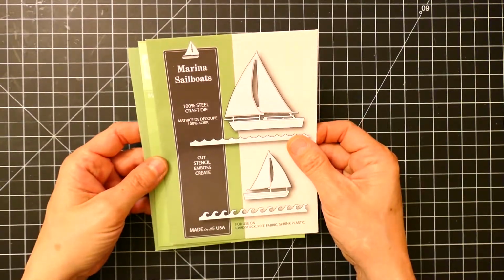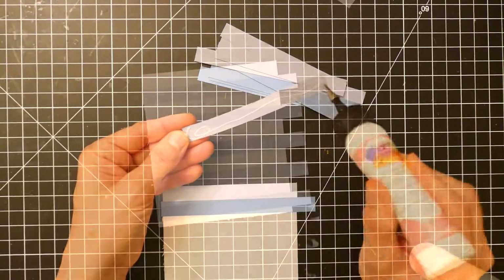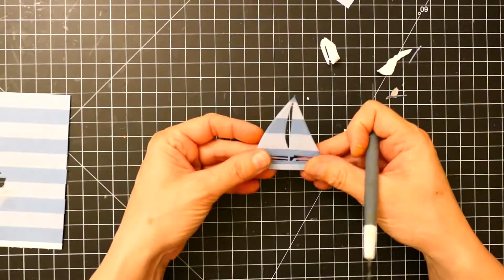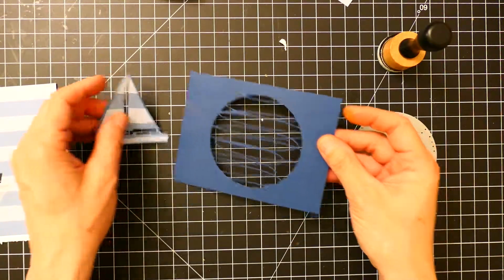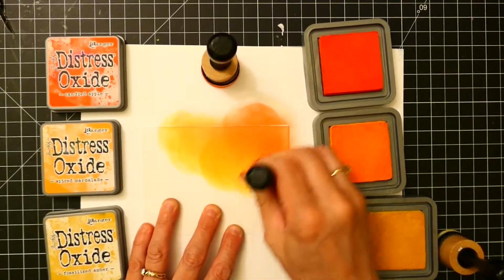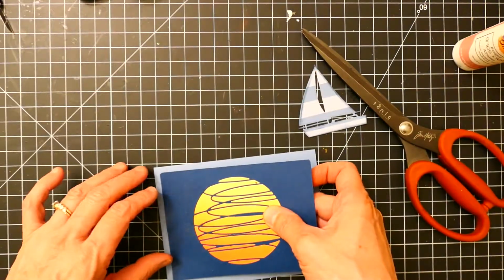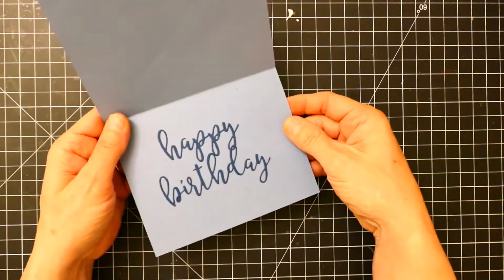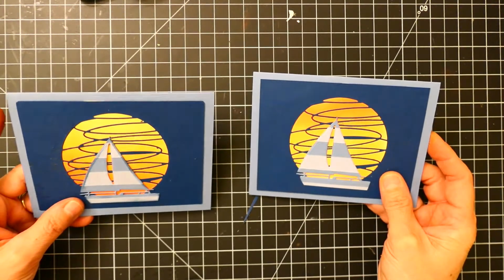Sailboat Sunrise Card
Hello!  This card was created for the June Poppystamps Challenge, and the theme is Masculine.  The sailboat was created using a striped background made from two shades of blue.  The background circle was cut from the base using the Poppystamps Scribble Circle Collage, and a sunrise (or sunset) was painted with Distress Oxide inks behind so it would show through.  Super easy card, and fun to make!